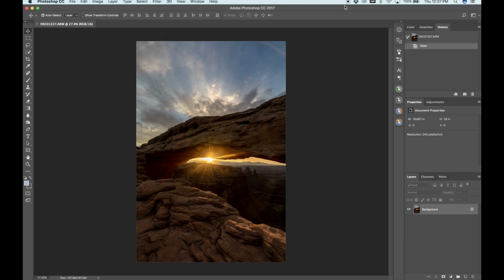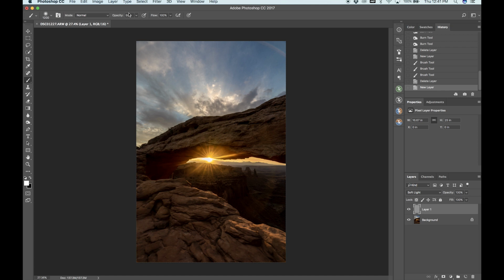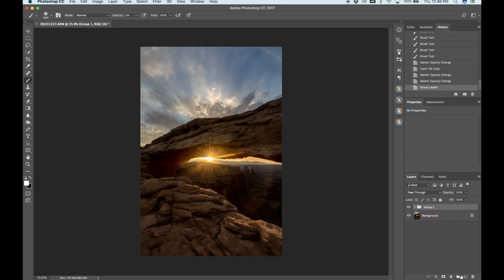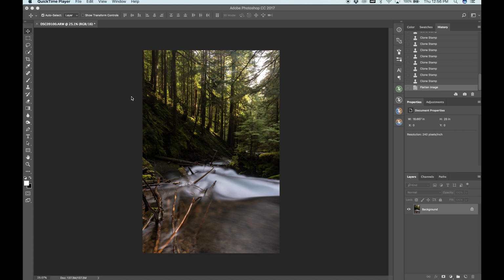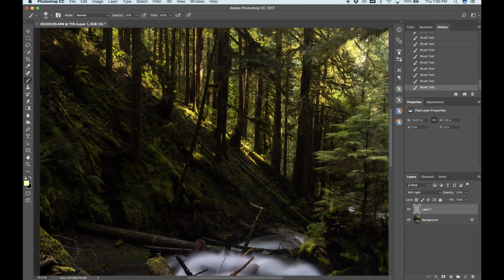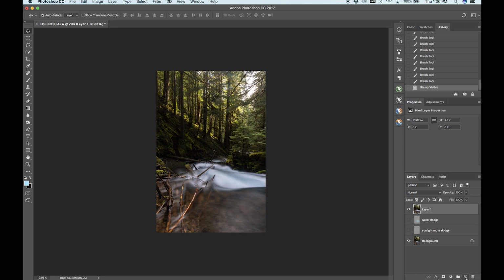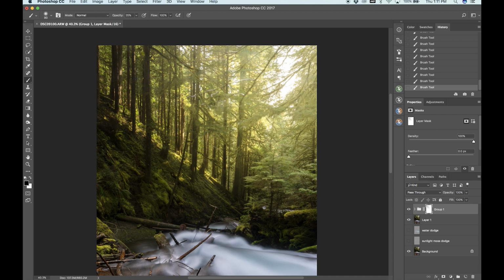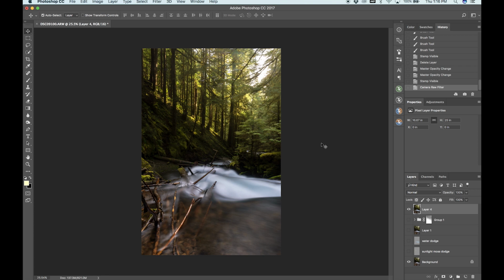How To- Intro to Dodging & Burning in Photoshop (Ch. 6 1/2)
The Complete Workflow- Photography Editing Masterclass consisting of 8 chapters, starting with Adobe Lightroom, Camera Raw, and then diving deep into advanced Photoshop Processing.

My Equipment:

This is chapter 6- Dodging & Burning in Photoshop. This is part 1/2 giving you an intro of what dodging and burning is, how to use it, different forms of, and eventually will lead into painting with light and creating sun flares/ glow in your photos. T

This is a photography processing and editing masterclass to teach you everything you need to know on how to edit your photos, get the most out of your raw images, and learn lots of new techniques to take your photos to new heights. With absolutely no filler, The Complete Workflow is more than 6 hours of teaching where you see my screen and step by step everything I do.

I hope you enjoyed this! I put countless months of daily work to put this full course together.